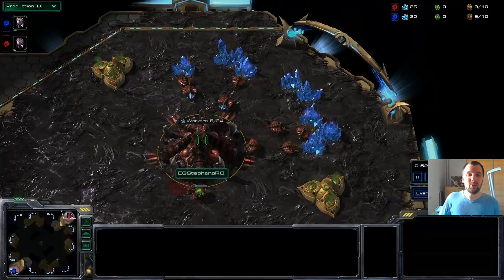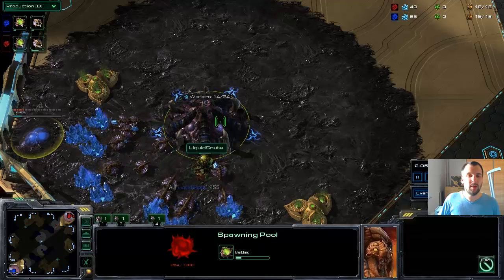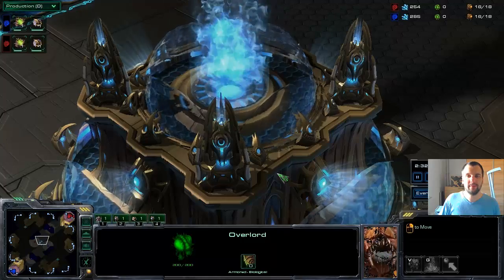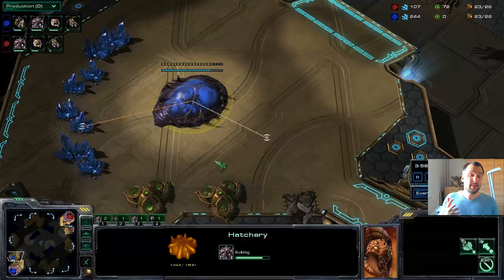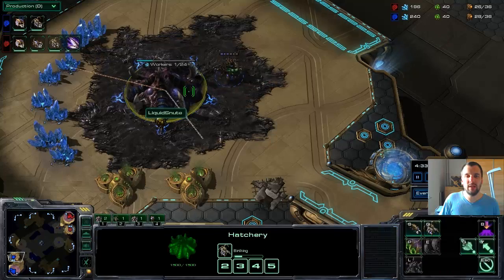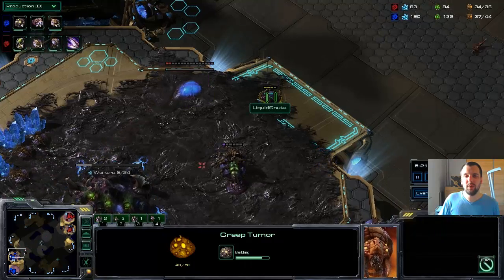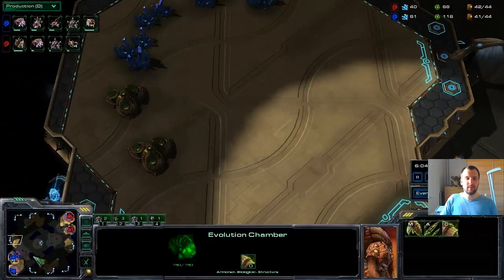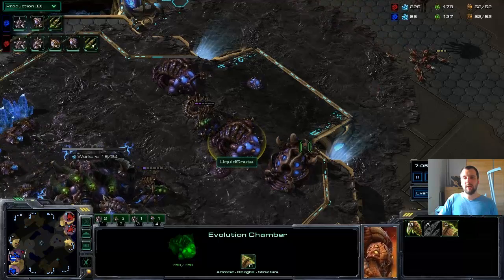BO5 Game 2 - [EG] Stephano (Zerg) vs [Liquid] Snute (Zerg) - HomeStory Cup VII - Playoffs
This is game 40 of a 100 games series that will come out on this channel in quick succession. I do this to get better at casting SC2. If you have any feedback, please send it to me directly, since I don't really look at the comments that often.